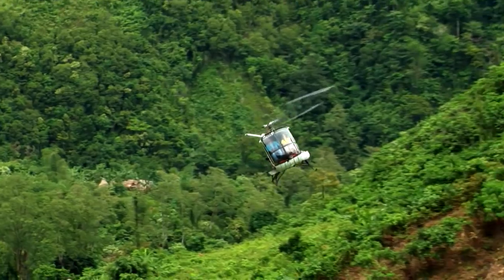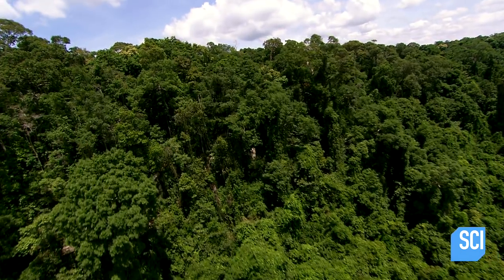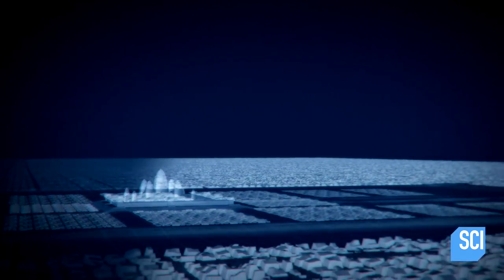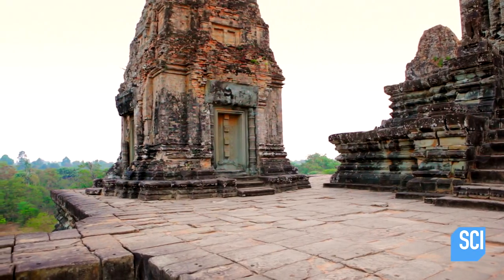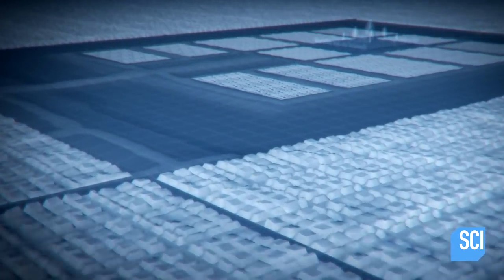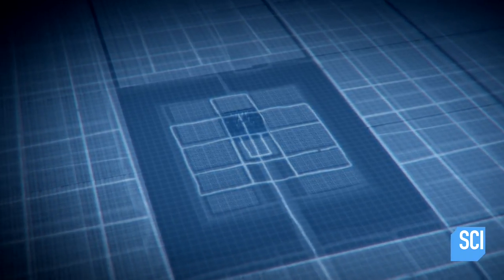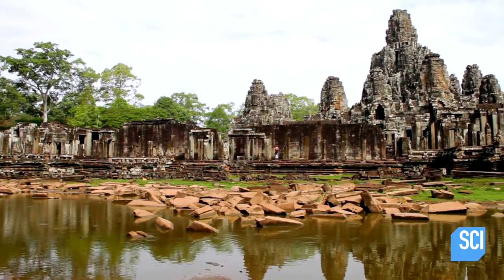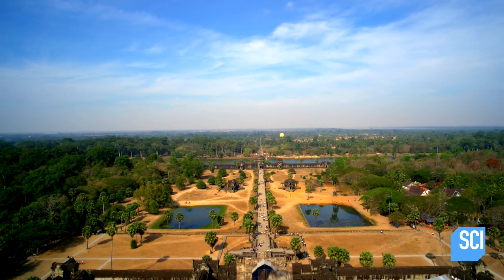Angkor: Ancient Mega City in the Jungle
What on Earth? | Tuesdays 9p
Scientists use LIDAR to unlock secrets behind the ancient city of Angkor, including an impressively complex network of water channels.